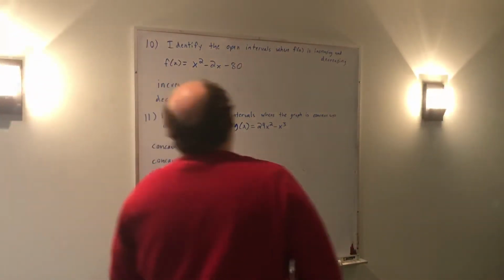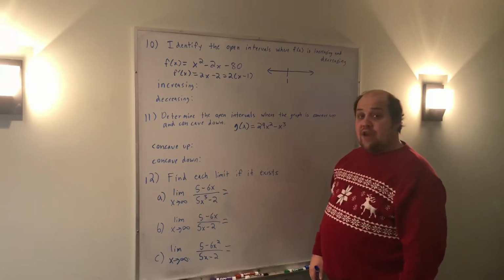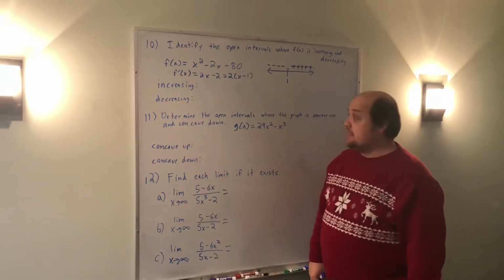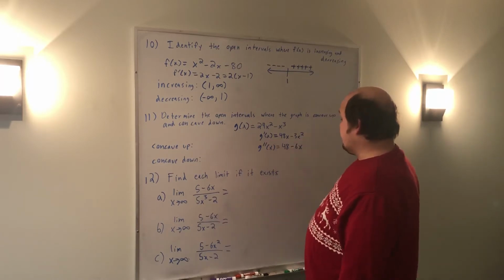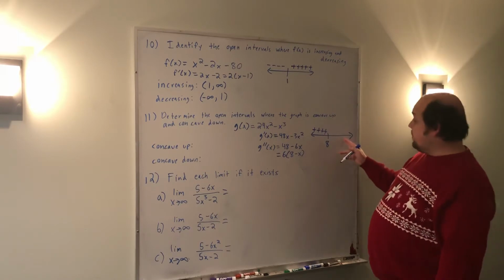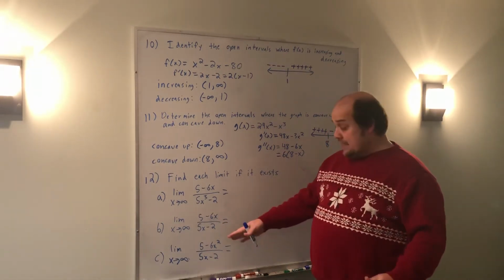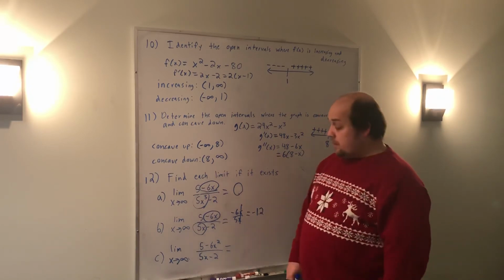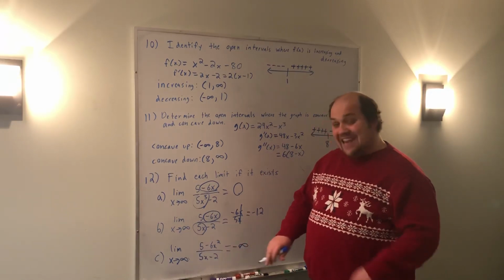MH201 Online Sample Final Part 4